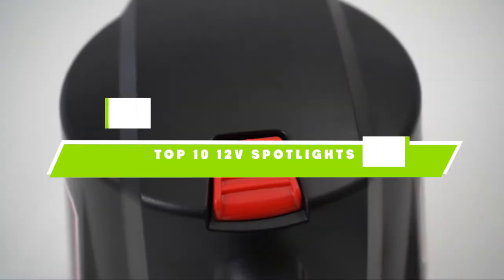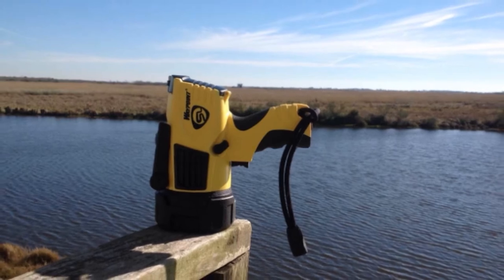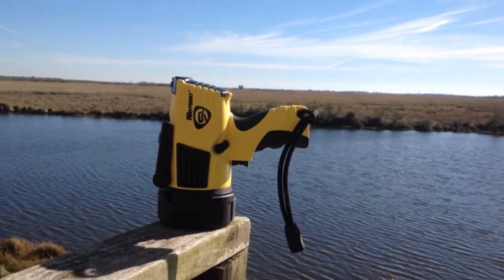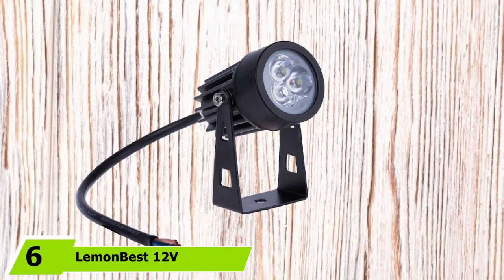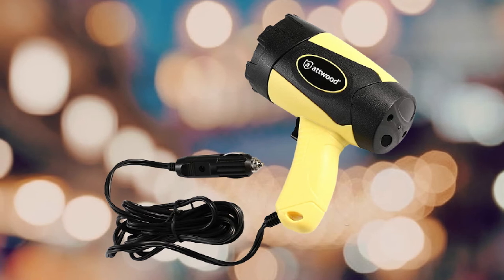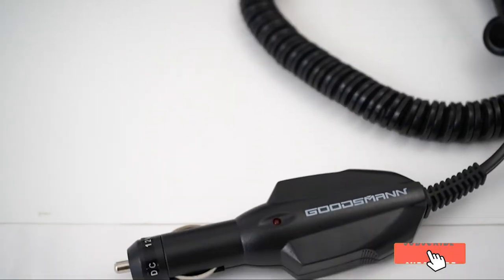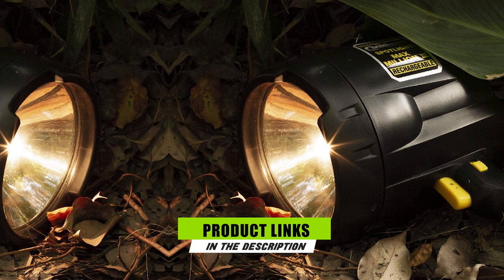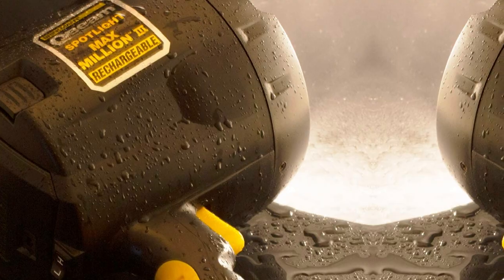Best 12V Spotlight In 2024 - Top 10 12V Spotlights Review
Links to the best 12V Spotlight we listed in today's 12V Spotlight review video:

1. Streamlight 44900 Waypoint Spotlight

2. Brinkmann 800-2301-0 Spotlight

3. Cyclops CYC-HS1400-MAR Spotlight

4. Cyclops SPOTLIGHTS CYC-HS140012V

5. GOODSMANN Rechargeable Spotlight

6. LemonBest 12V LED Spotlight

7. Attwood 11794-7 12V Spotlight

8. ZhanGe 100-watt Spotlight

9. GOODSMANN 12v Spotlight

10. Brinkmann 800-2380-W Spotlight

What are the Best 12V Spotlight in 2024?

In today's video we reviewed the top 10 best 12V Spotlight on the market in 2024. We made this list based on our personal opinion and we ranked them in no particular order, after doing our research based on their prices, quality, durability, brand reputation and many more.

After watching this video you will know which are the best budget, top selling and top rated 12V Spotlight on the market today.

If you choose from this list you can be sure that you buy one of the best 12V Spotlight available today.